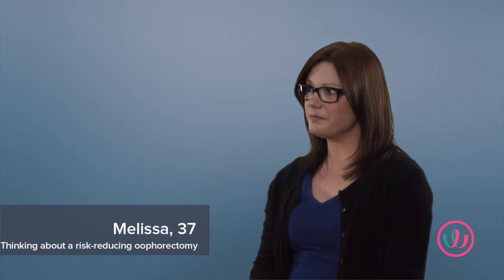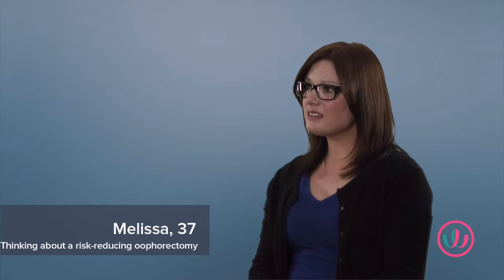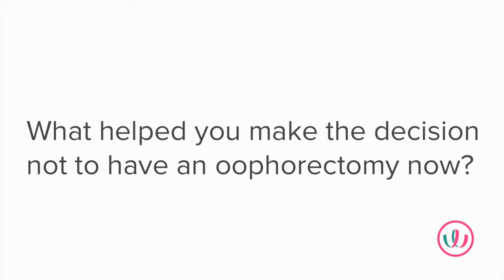Making your decision to have a risk-reducing oophorectomy